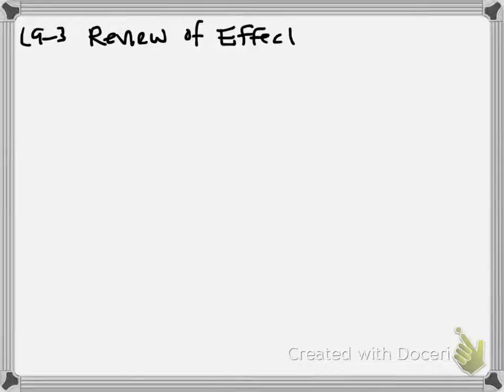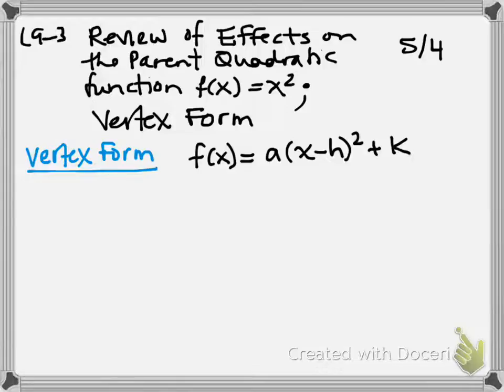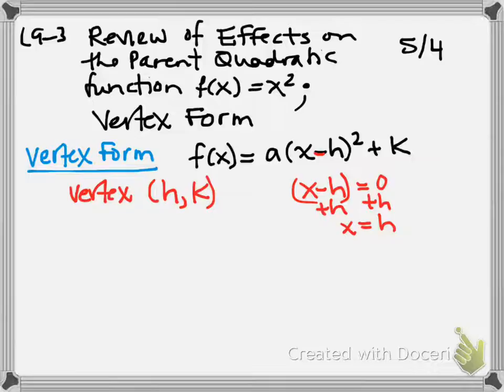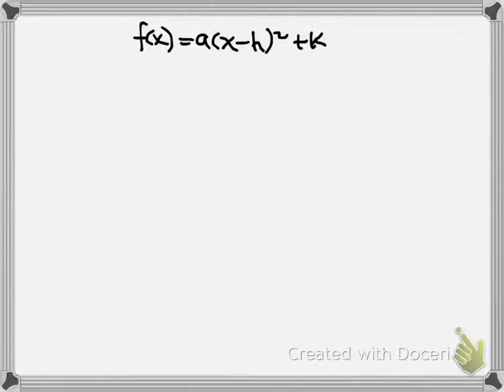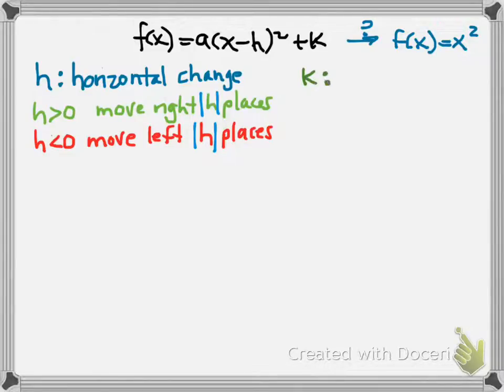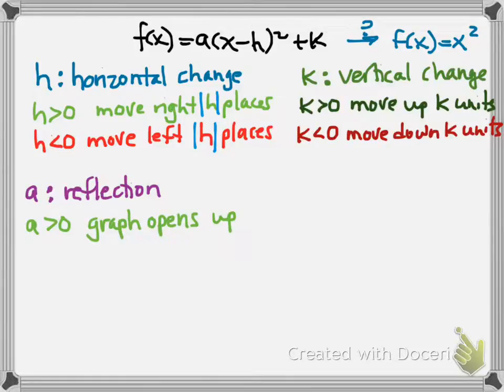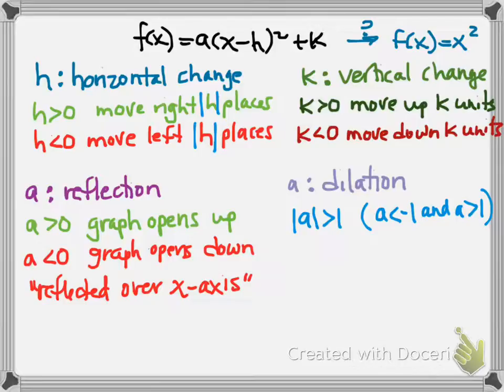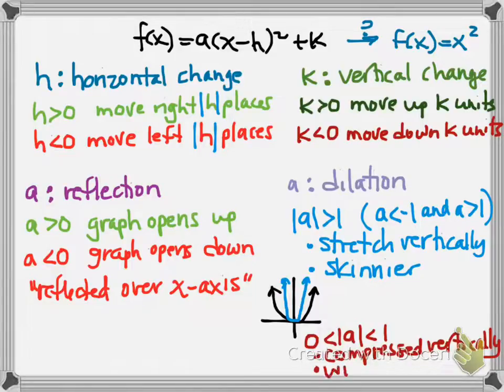Math 8A Transformations of Quadratic Parent Function and Vertex Form